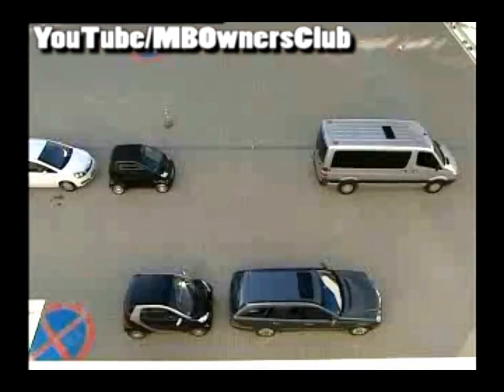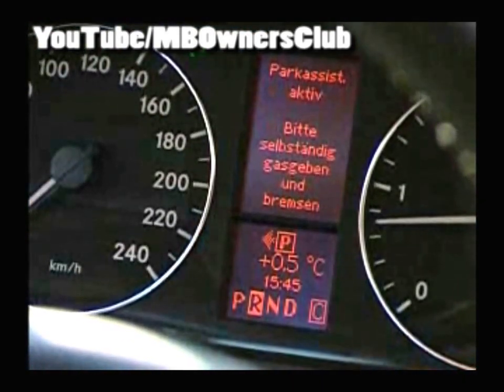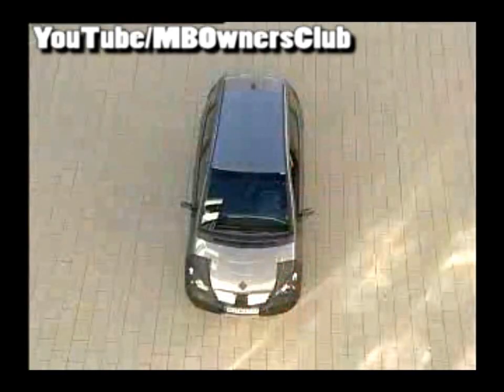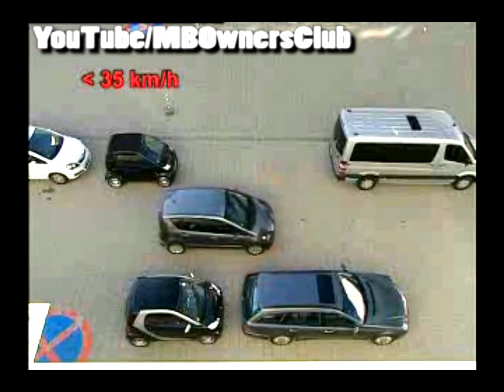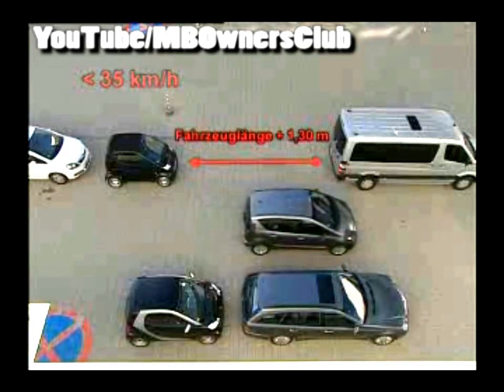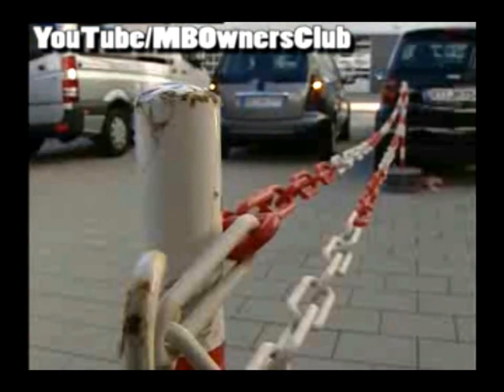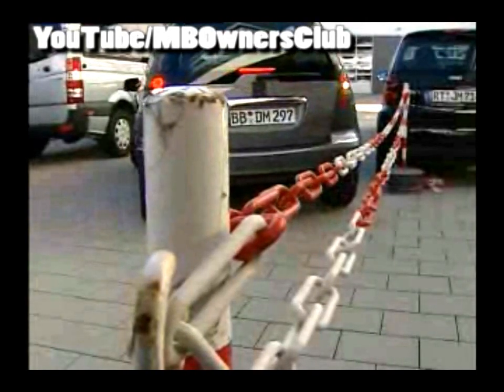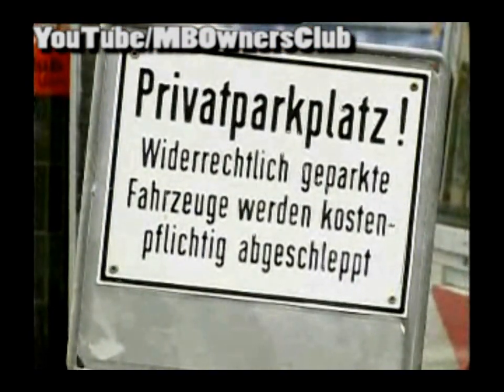Mercedes-Benz A-class - Mode of operation of automatic Park Assist system | W169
The functionality of a parking assistance system on a Mercedes-Benz A-class vehicle. The system uses ultrasonic sensors to detect suitable parking spaces and assist the driver in maneuvering the vehicle into the space. The driver is responsible for monitoring the parking maneuver and ensuring that they are following road traffic regulations. The system has certain limitations, such as not being able to detect certain obstacles or read signs, and the driver must always be aware of their surroundings when using the system. Overall, the purpose of the parking assistance system is to make parking easier and more convenient, while still requiring the driver to pay attention and take responsibility for the maneuver.

When parking in a parking space parallel  to the road, there are always a few questions  to answer:
Is the space large enough for the vehicle?
Do you know the exact dimensions  of your vehicle?
Is there enough space to maneuver?
Getting it wrong on a busy street is not just annoying, ...
... the situation can become embarrassing. There are always plenty of impatient  drivers on the road.
The active Park Assist system prevents any nasty surprises when parking.
"P" appears on the display to indicate  that the system is actively searching  for a suitable space.
By default, the parking assistance system  only indicates parking spaces  on the passenger side.
You must actuate the turn signal if you want to park on the driver side.
Once the system has found a suitable parking space, ...
... an arrow appears next to the "P" symbol.
If you want to park there, engage reverse gear.
Confirm with "Yes" and the parking  assistance system becomes active.
Now - Hands up! ...
... The parking assistance system takes over control of the steering.
You only have to press the accelerator pedal and brake.
Simply follow the instructions on the instrument cluster.
Important: Pay attention to the surroundings and the PARKTRONIC indicator.
How does the electronic parking assistant  work? The vehicle is equipped  with ultrasonic sensors ...
.. at the points indicated.
The two outer sensors on the bumper measure the size of the parking space.
The system scans for parking spaces  at speeds below 35 kilometers per hour.
The sensors use ultrasonic waves to scan the parking spaces.
The two vehicles which form the limits of the parking space are used for orientation.
The system indicates that a parking space is suitable ...
,... if the space is at least 1.30 meters longer than your vehicle.
The system offers the parking space  to the driver up to 15 meters past the space.
Then the arrow goes out.
The parking system can also abort  the parking maneuver.  This happens ...
... if the speed while parking reaches 10 km/h or more.
A warning is issued at 7 km/h.
The maneuver is also aborted if the driver  intervenes in the steering procedure...
... or if the seat belt is released and the driver door is opened.
Under certain circumstances, the parking  assistance system may not be able  to detect any parking spaces.
Or it may make a mistake when trying to select a suitable parking space.
For example, the system will not offer  a parking space if obstacles on the ...
... opposite side of the road are too close.
The sensors cannot detect chain barriers, for example.
The driver must therefore always check the spaces offered by the system  for obstacles!
Problems can also be caused by curbs or litter in the parking space.
The parking assistance system may detect an object in the space.
And despite our best engineering efforts, the sensors cannot read signs!
The parking assistance system may therefore select towaway zones  and garage exits ...
... as suitable parking spaces.
In addition, the assistance system  does not operate when a parking space  is larger than 10 meters.
Always stay aware when using the parking assistance system.
The automatic parking maneuver must be continuously monitored.
The driver always bears sole responsibility for complying with road traffic regulations!